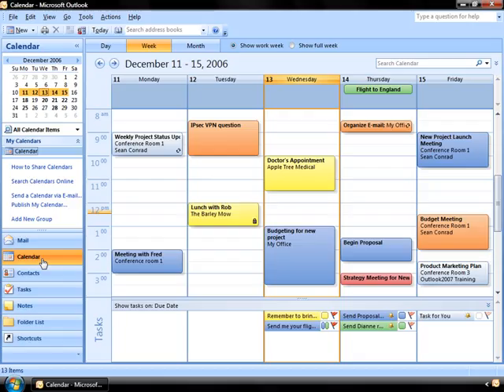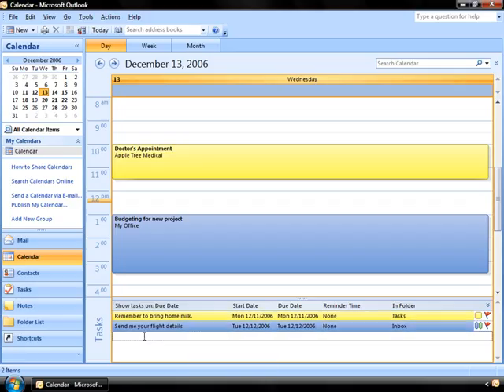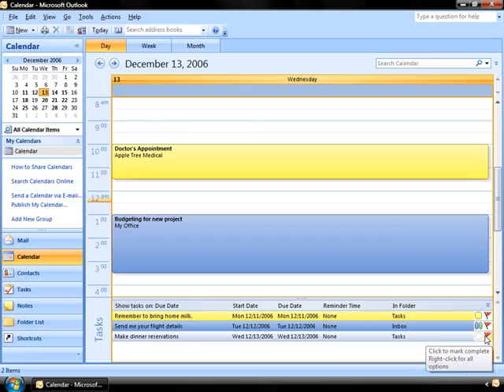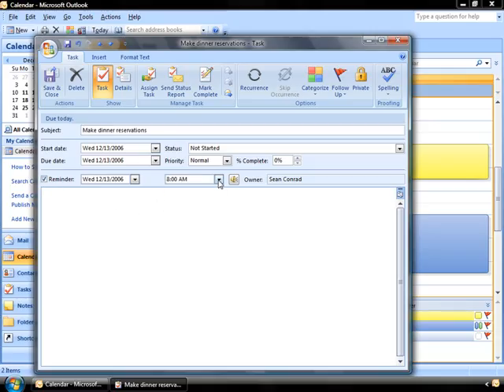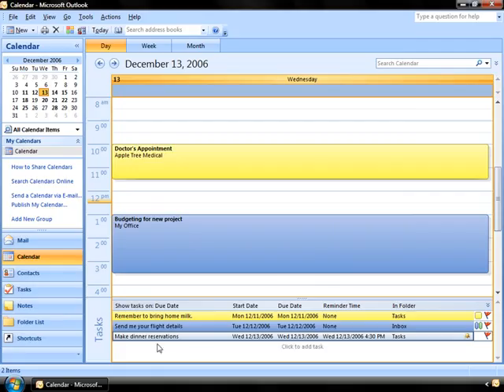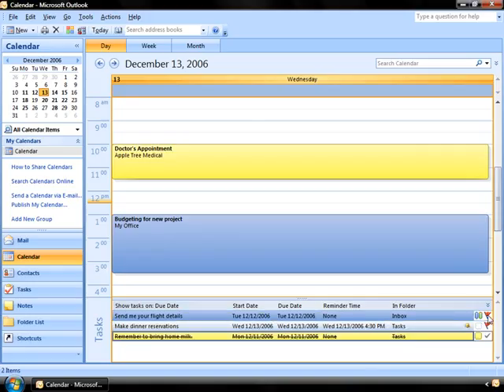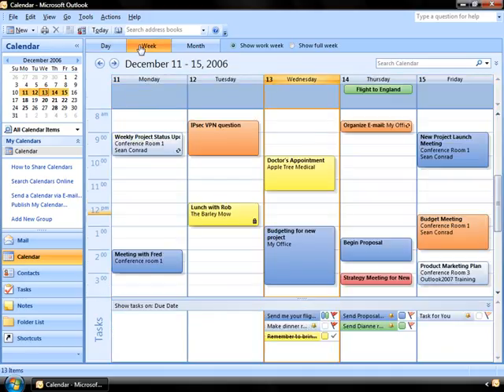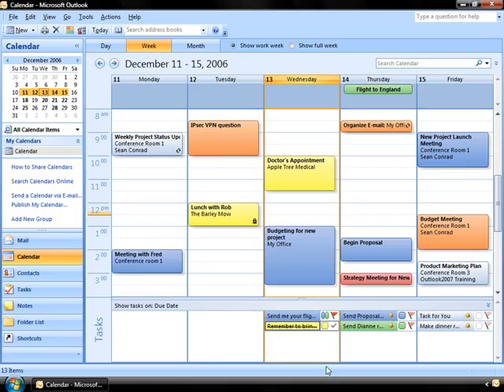04_09_tasks.mov